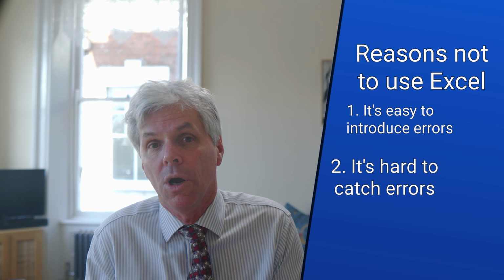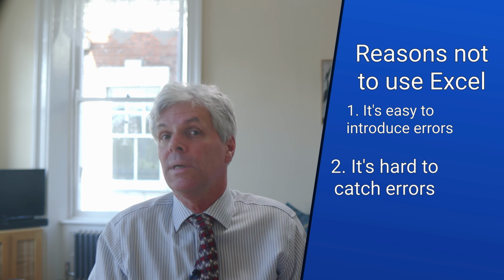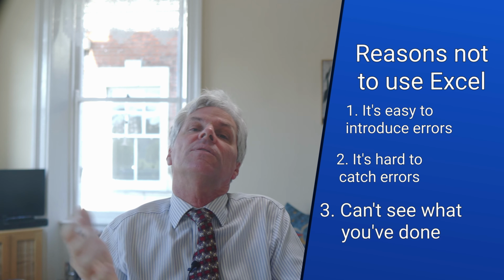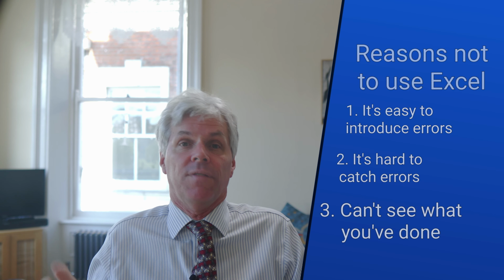How to Write a Thesis: Don't Touch Excel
00:00 - Start
01:15 - It's very easy to make errors in Excel
02:06 - It's hard to catch errors in Excel
02:52 - It's almost impossible to see what you've done in Excel
06:25 - It's very hard to update your data in Excel